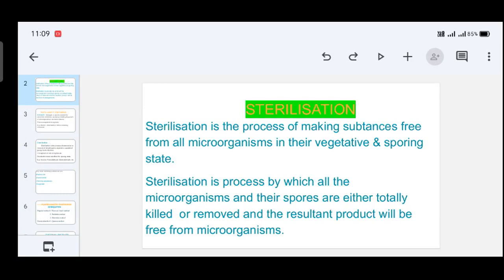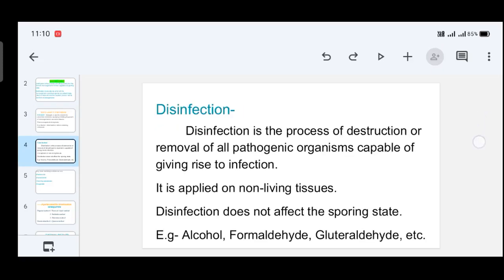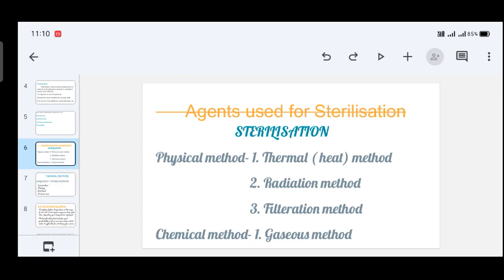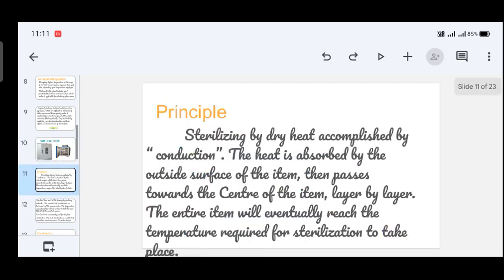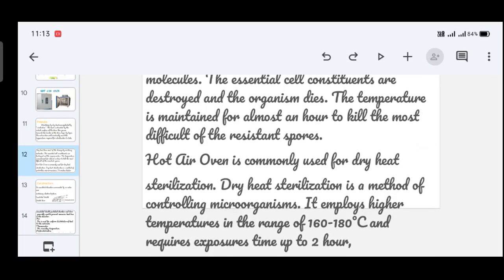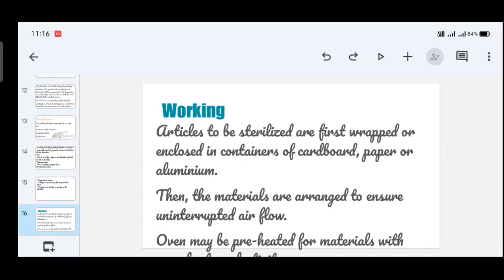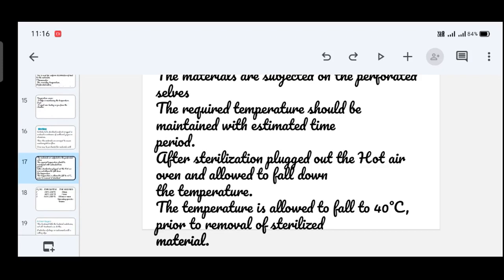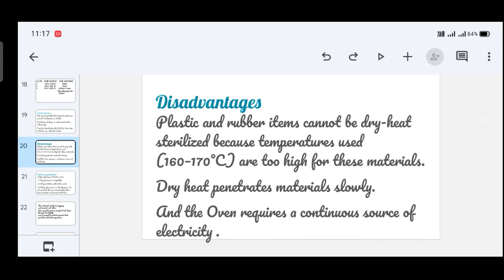HOT AIR OVEN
This notes are very useful for offline exam as it is very important question.